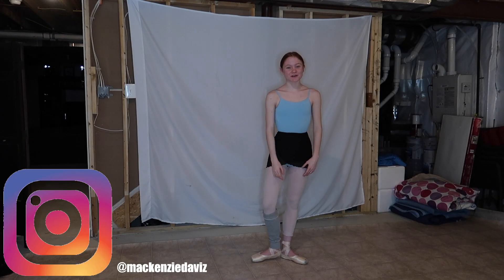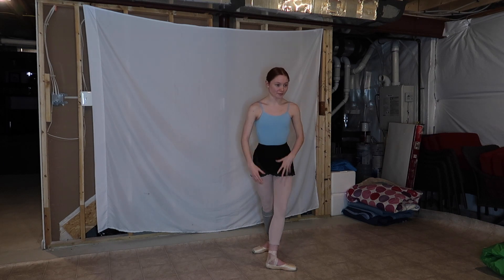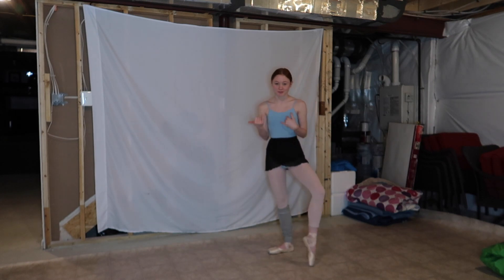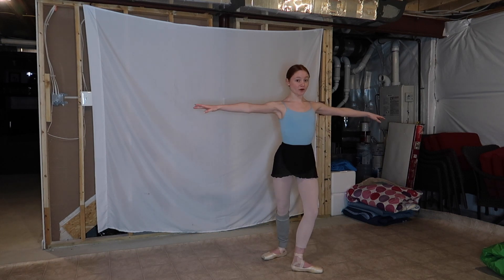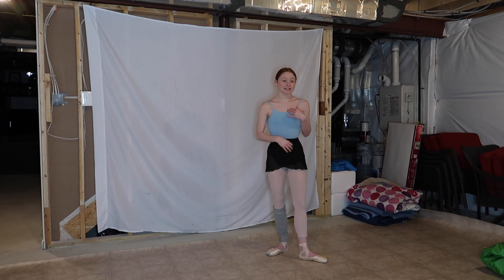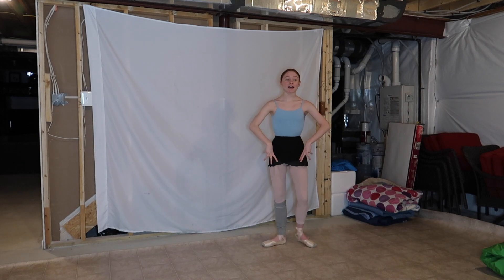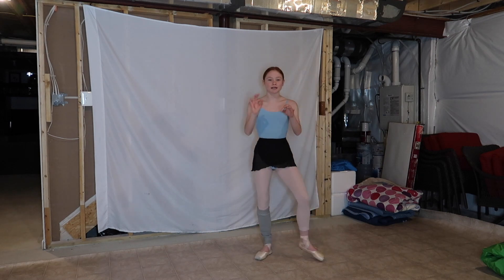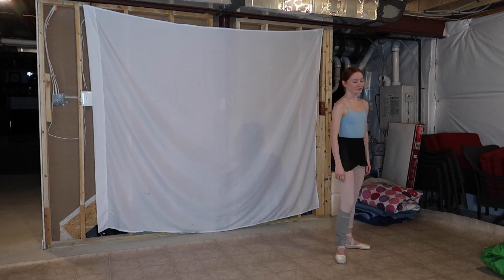the TRICK to doing multiple pirouettes on POINTE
Hey guys, I hope you liked today’s video! I show you guys some tips and tricks to improving your pirouettes!

Depop: @ mackenziedav1s